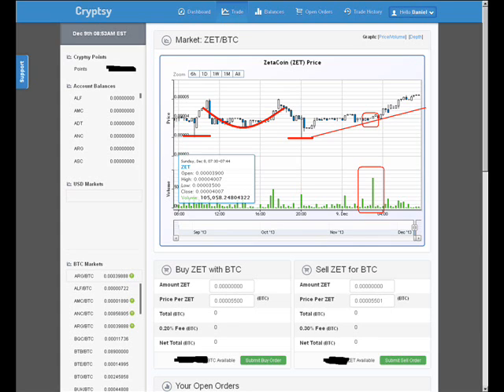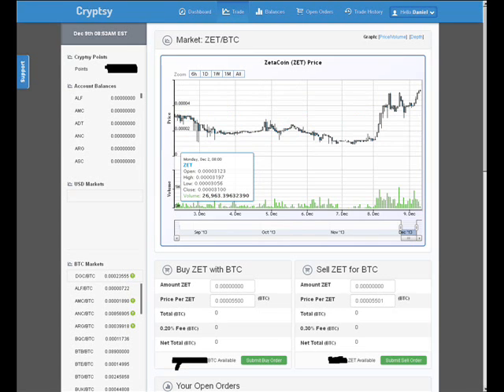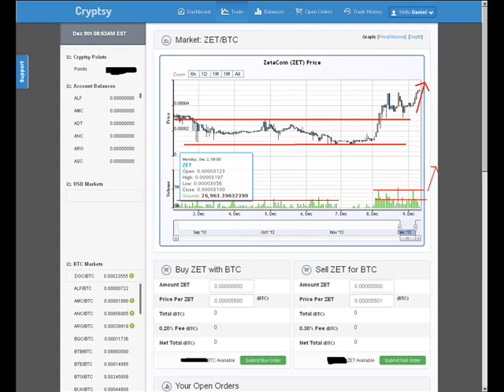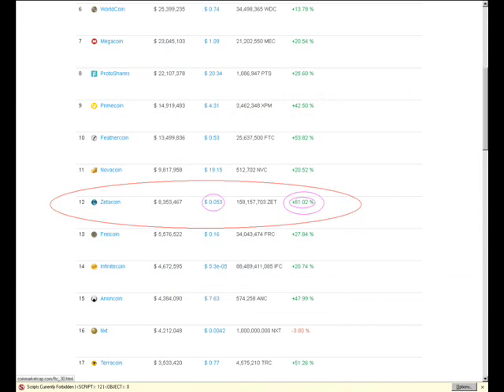Zetacoin Buy Singal with Graph Analyses (December 9, 2013)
- Telling my market position in cryptos
- What I like about zetacoin
- How to find other strong cryptocurrencies before others
- Zetacoin chart analysis

My Address: ZHE5Y7pMcfqyS54sAstX7oFJm4HxTwzf6V